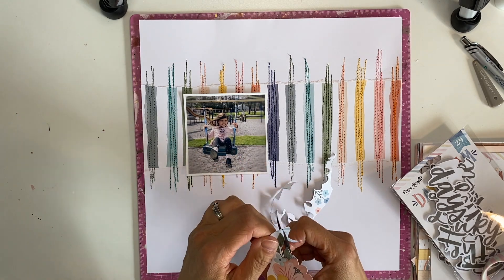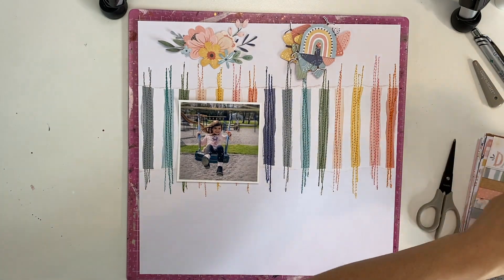My Sunshine | Daydream Collection | Melissa Vining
Hello, its Melissa here and I'm so happy to share with you the process video for my latest layout created with the gorgeous Daydream collection.